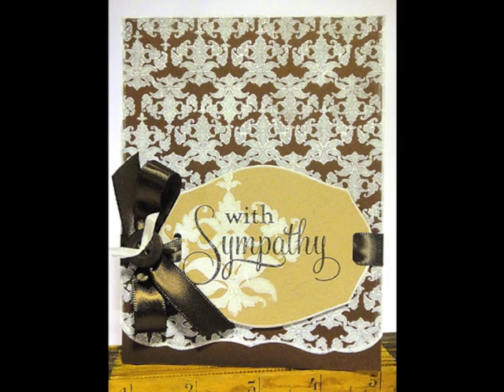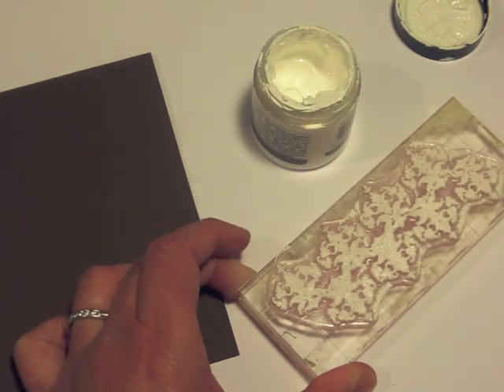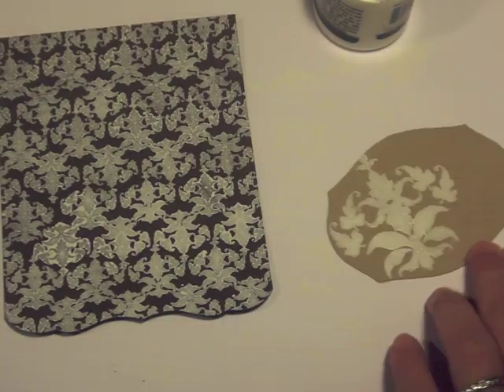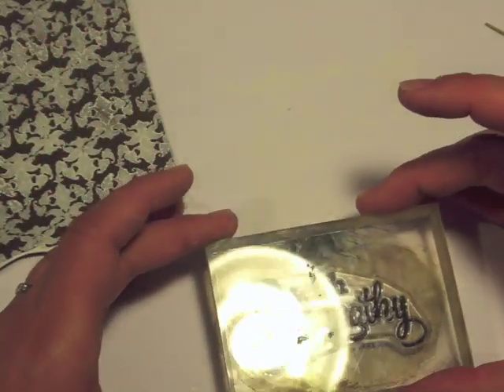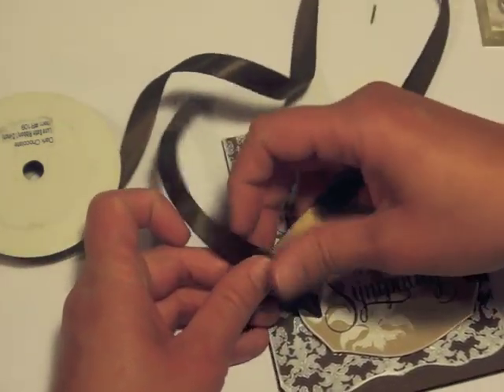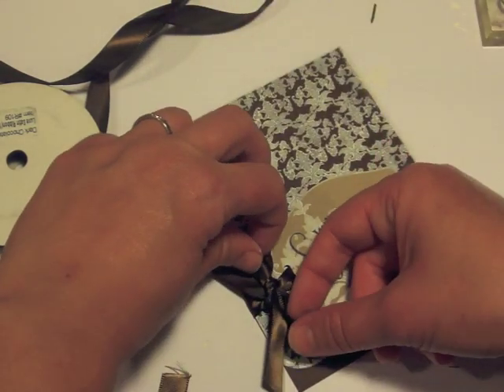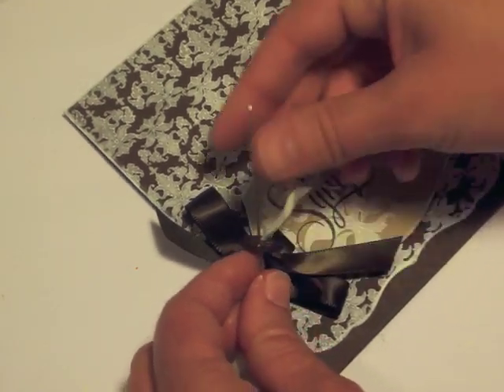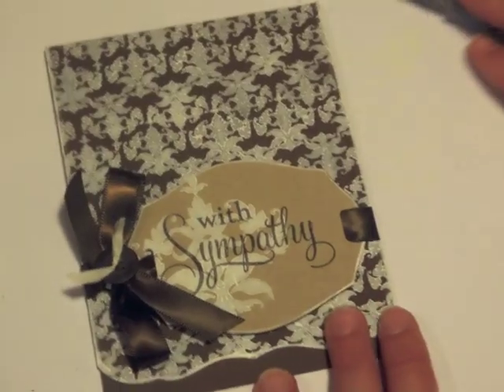Make it Monday #32: Stamping With Acrylic Paint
stamping images with acrylic paint